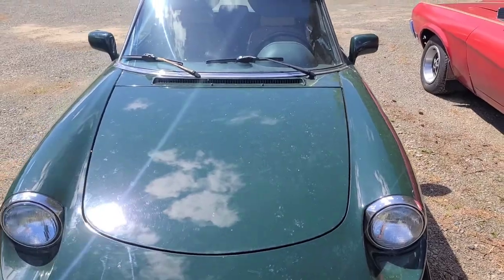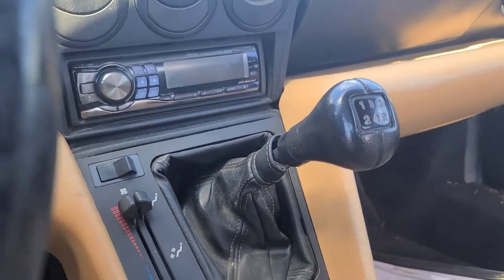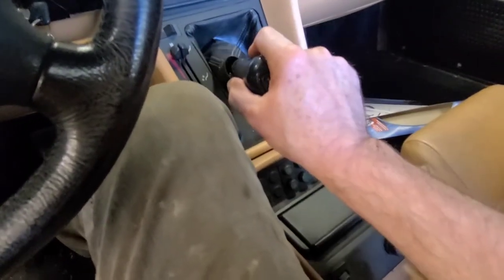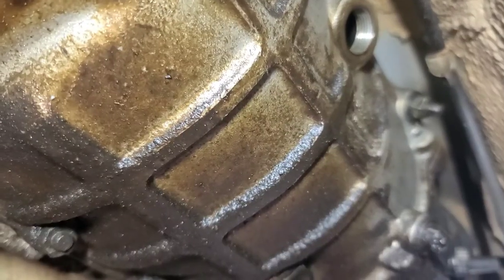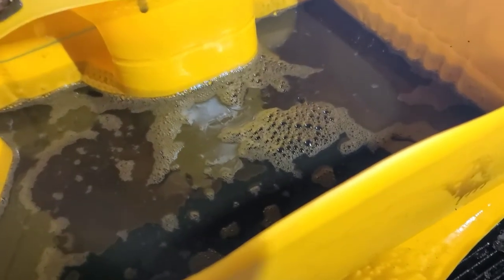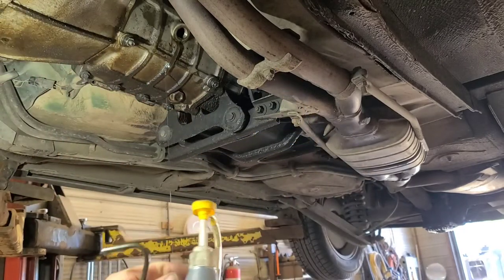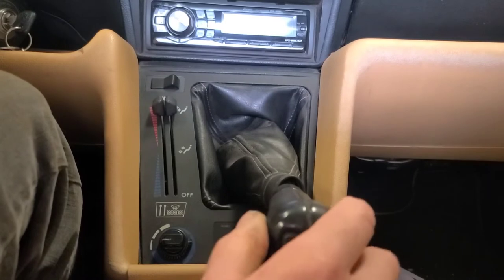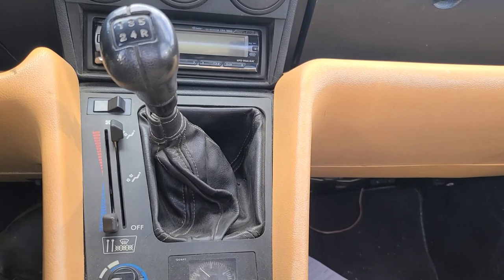1992 Alfa Romeo Spider Veloche Trans Grinds When Shifting To First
This Alfa Romeo transmission grinds slightly when you select first gear after depressing the clutch. The condition worsens when hot. I'm going to send this one to Sandy Anderson...